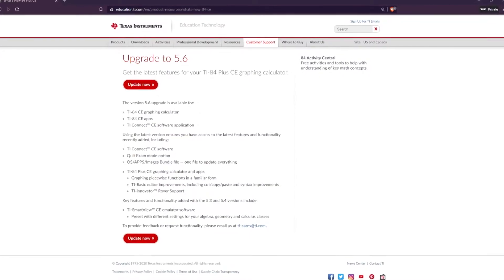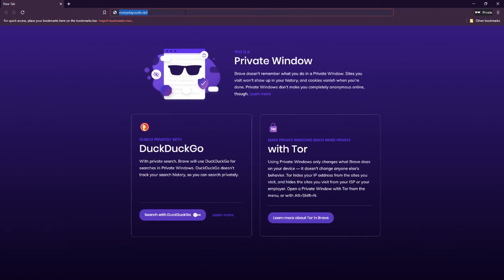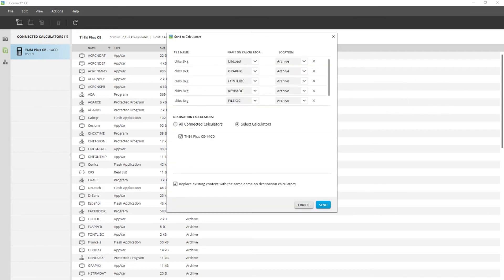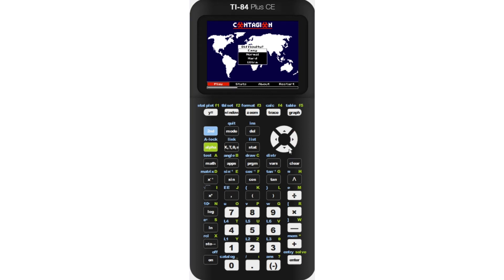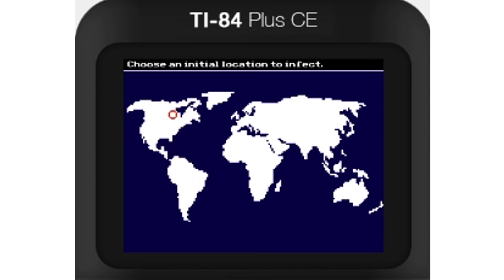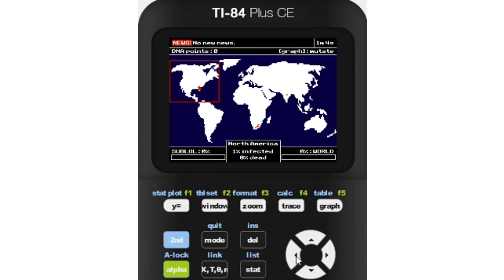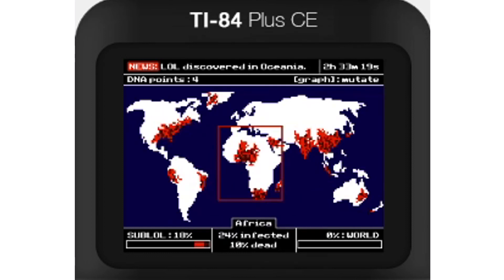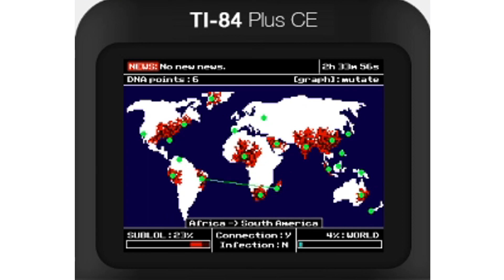Play PLAGUE INC. on the TI-84 Plus CE Calculator | Tutorial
In this video, I will show you how to download and play Plague Inc. or Contagion CE on your TI-84 Plus CE or the TI-83 Premium CE calculators.

This tutorial will work similarly for other TI-84 Plus CE games such as Oiram, Pacman, Flappy Bird, and Geometry Dash.

If you have this update, trying to open a game like this one will return "Err: Invalid", "Attempted to use a variable or function where it is not valid." There is currently no ability to downgrade your calculator, and using any exploit is not recommended.

Timestamps:
Introduction 0:00
How to download TI-Connect CE and the game: 0:50
Walkthrough: 1:55
Outro - stay tuned: 3:56